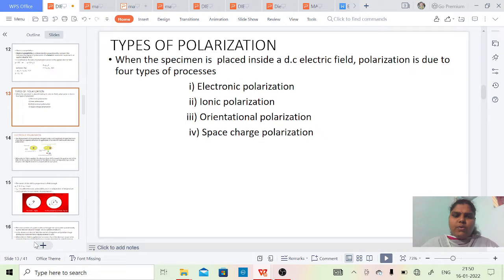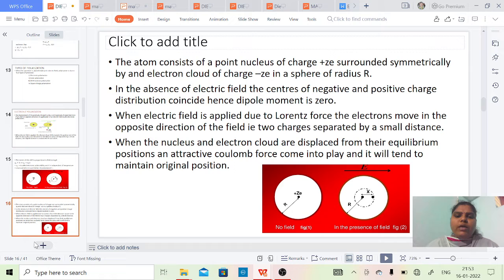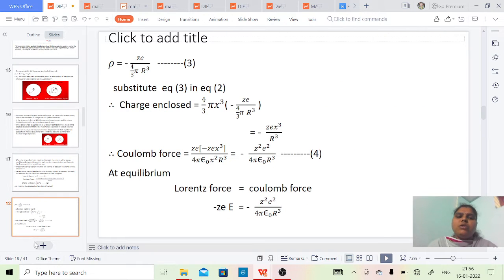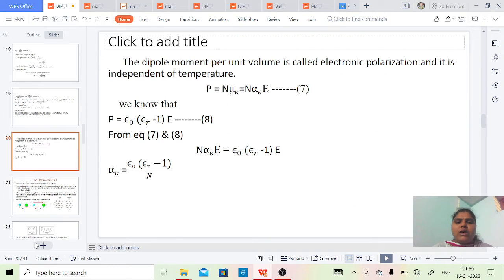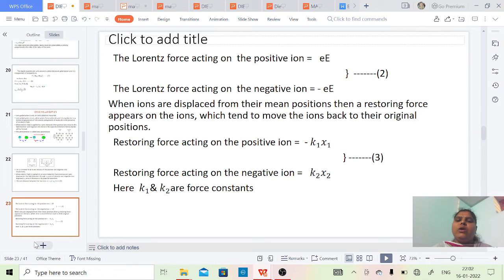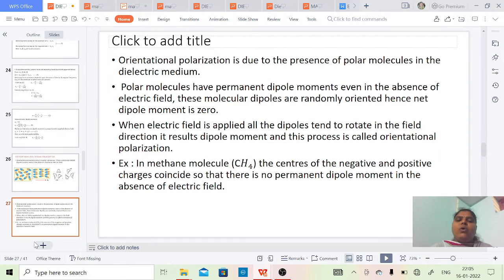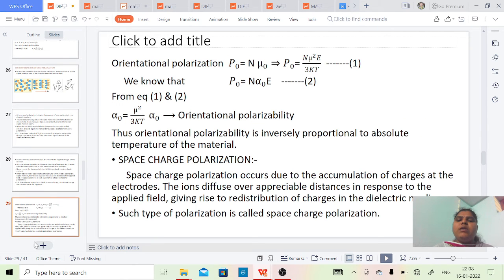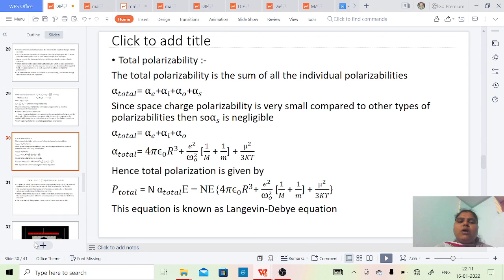TYPES OF DIELECTRIC POLARIZATION